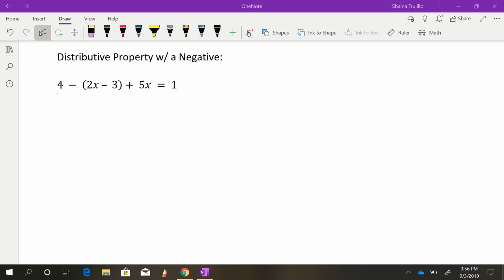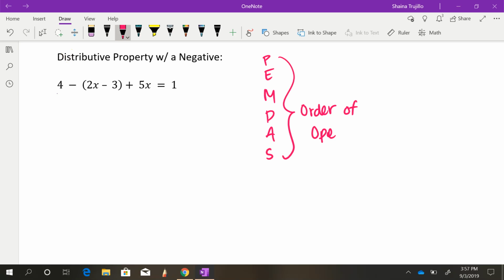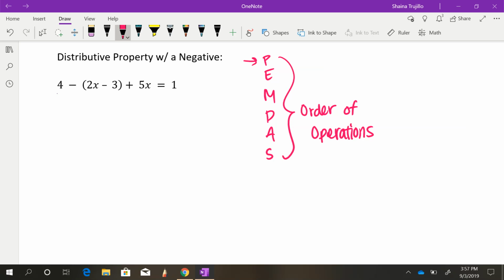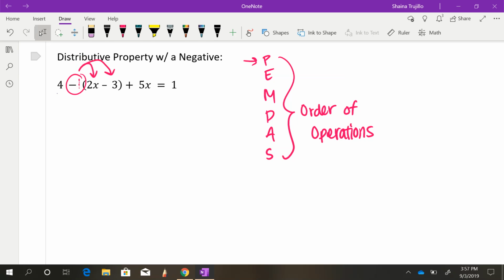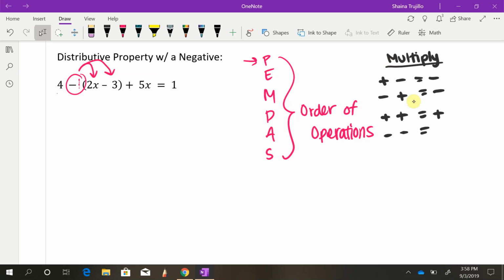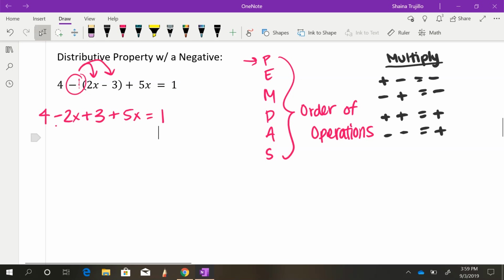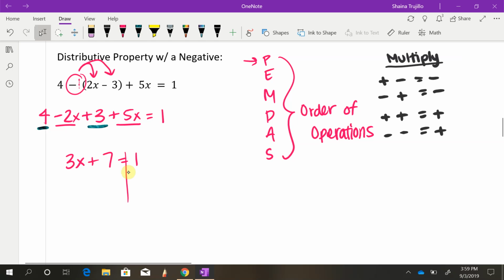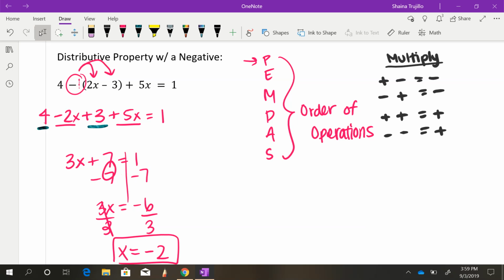Distributive Property with Negatives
What if you have a negative sign outside of a set of parentheses? Let me show you!